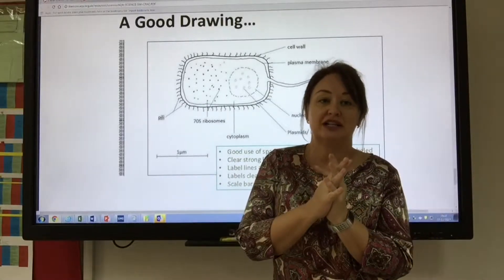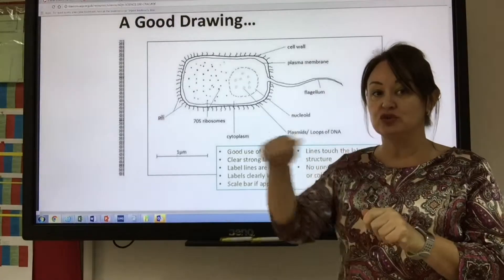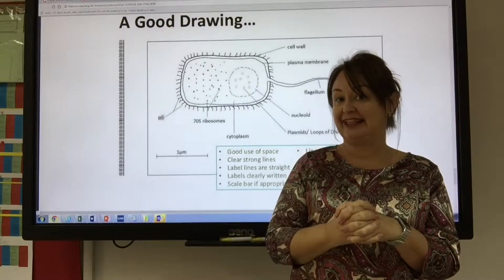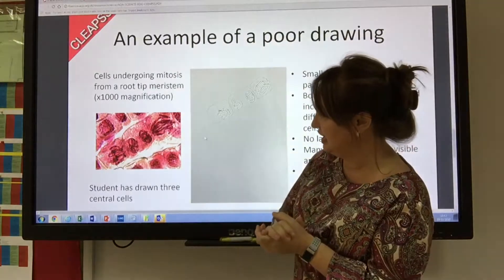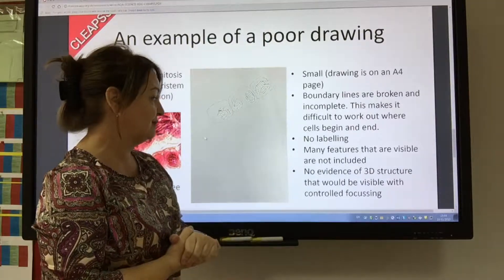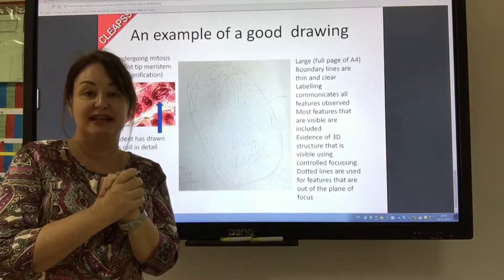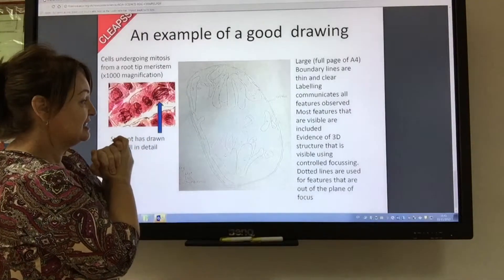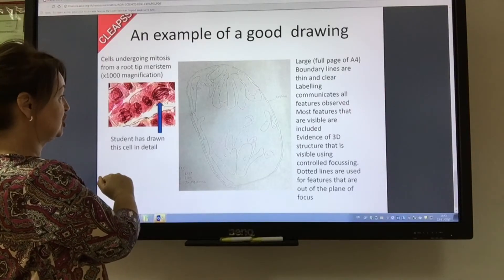How to do a Biological Drawing CPAC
Hello my name is Vanessa Christian. Hope you enjoy!!!